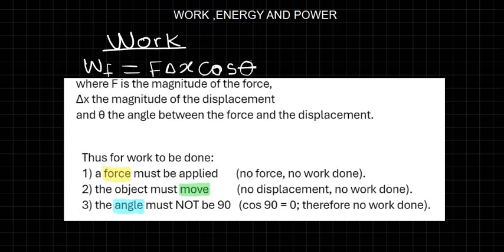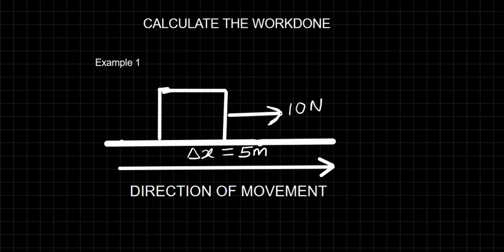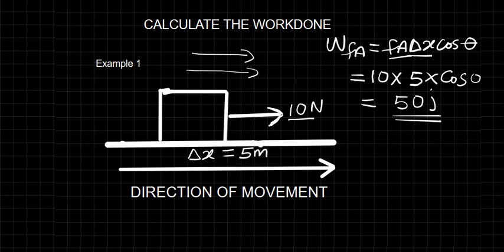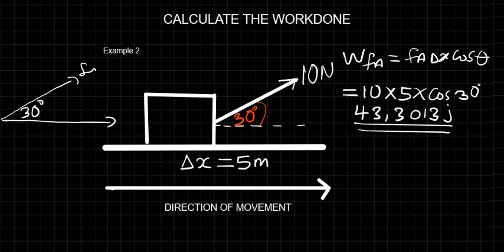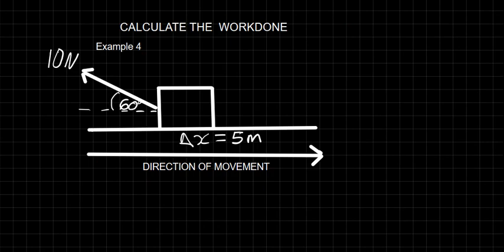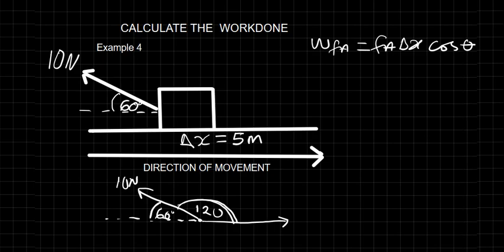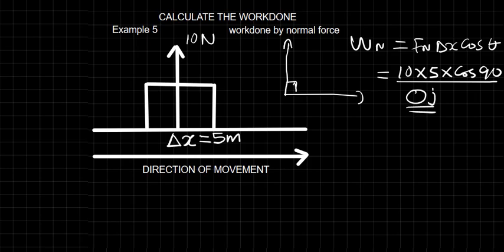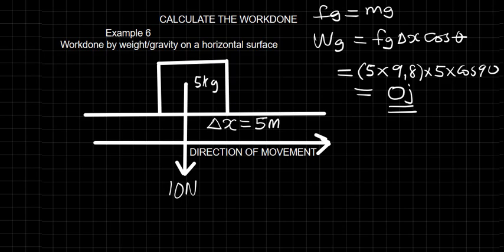Work done by a force